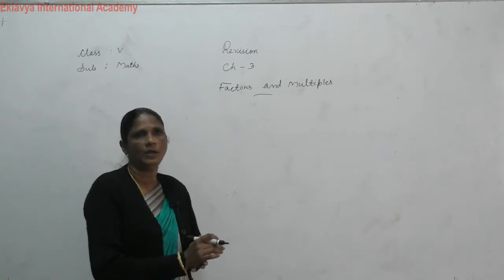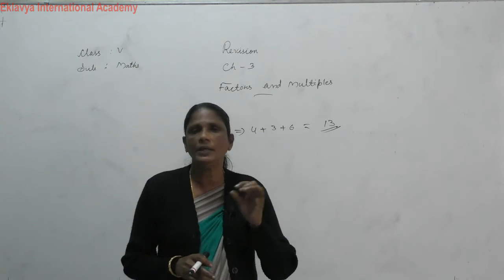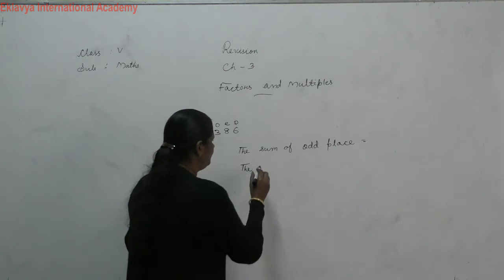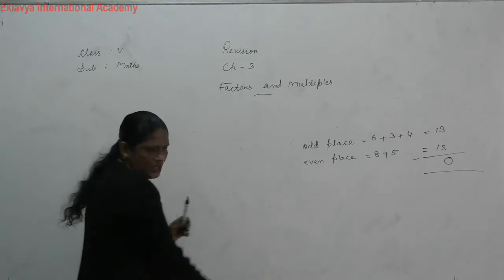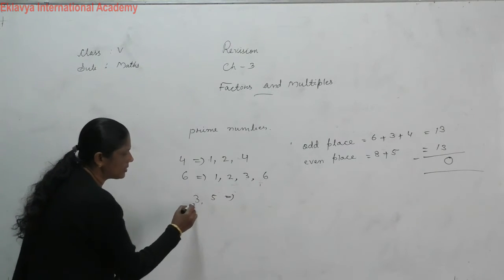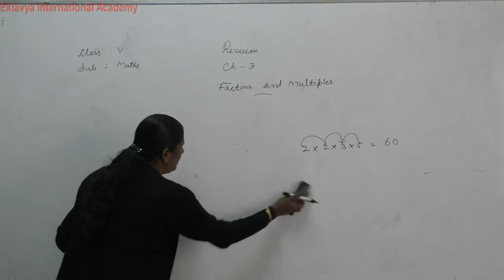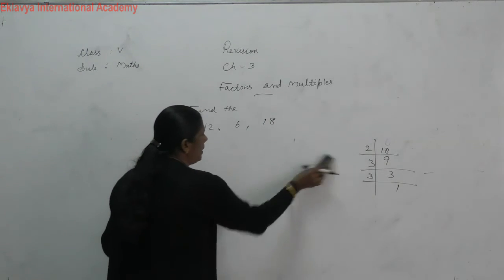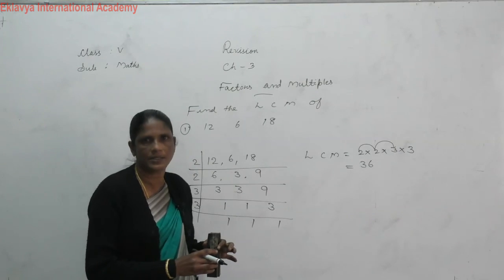V Maths Ch 3 Factors and Multiples Revision